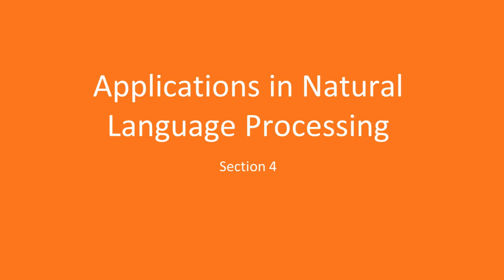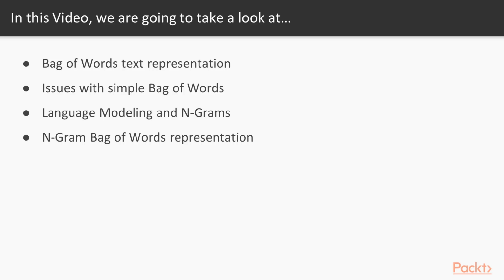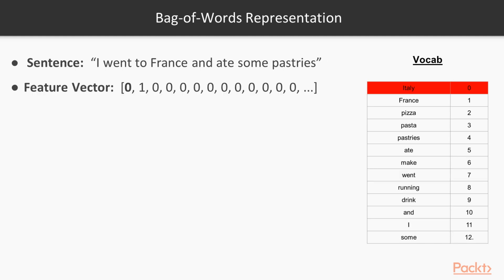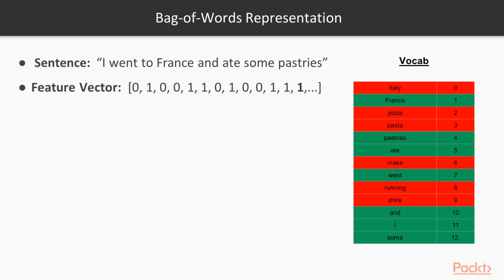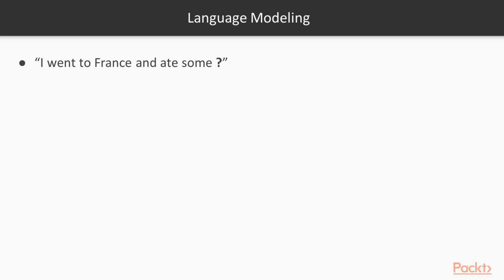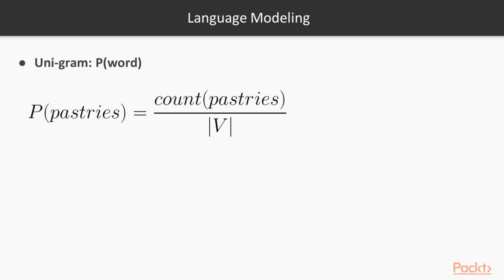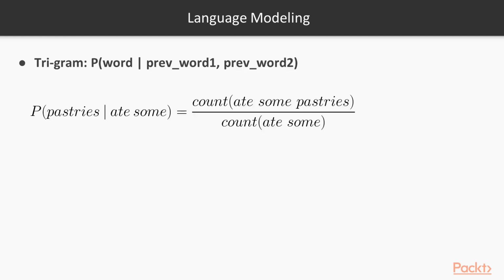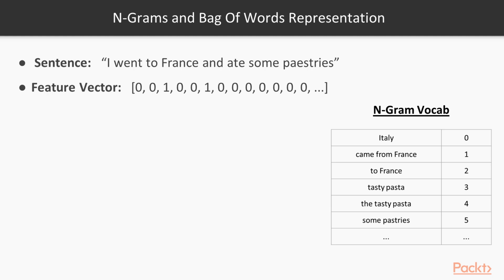Machine Learning with scikit-learn and Tensorflow: Deep Neural N/W & Convolutional N/W| packtpub.com